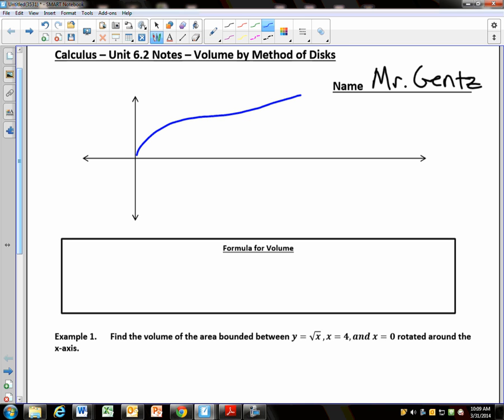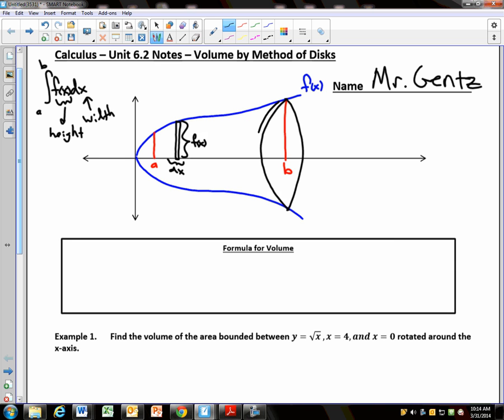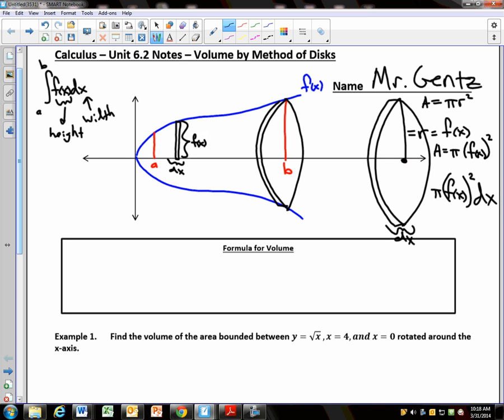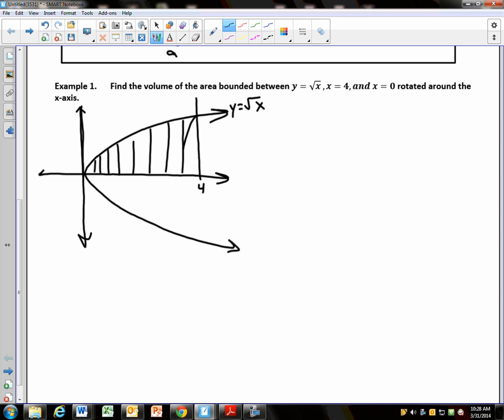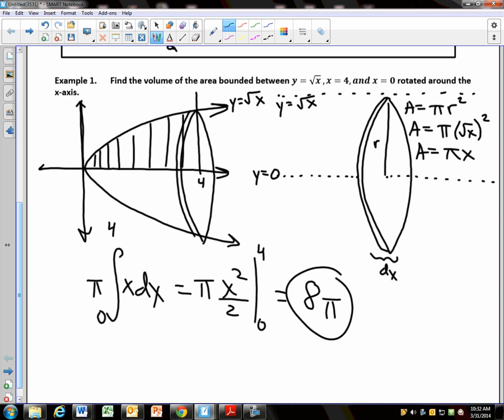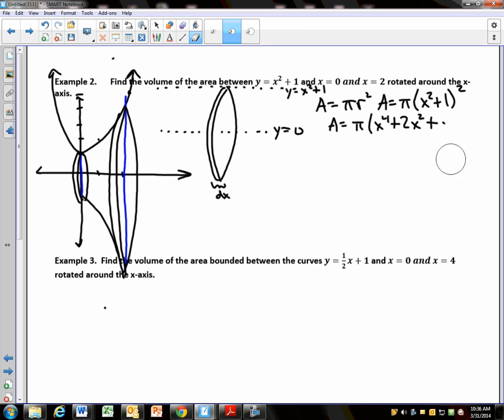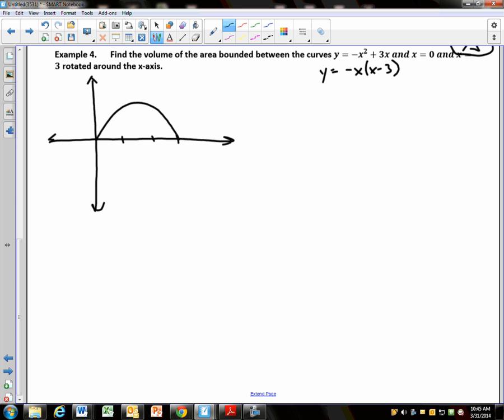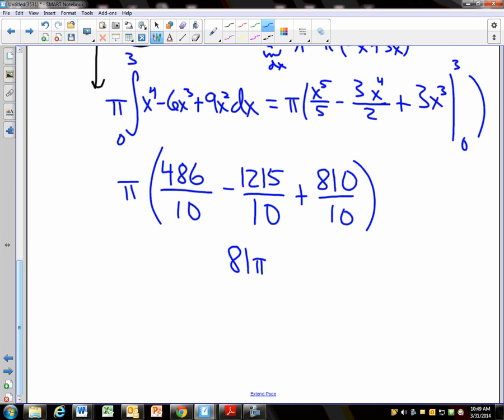Calculus Unit 6.2 Notes Volume by Disks around the x axis